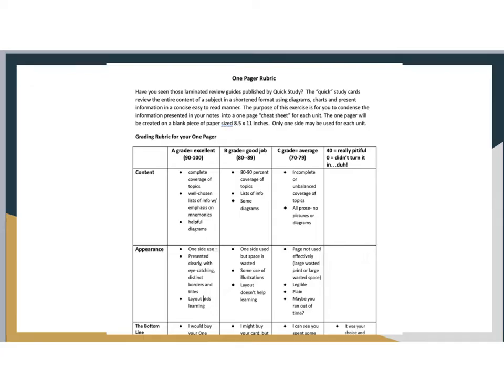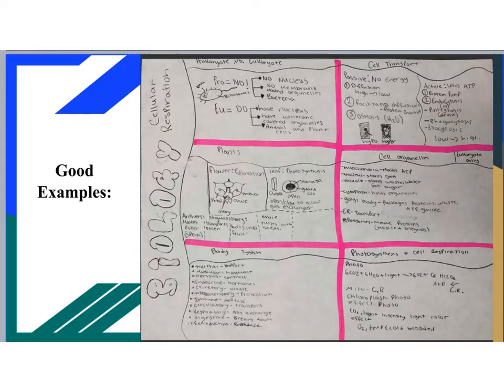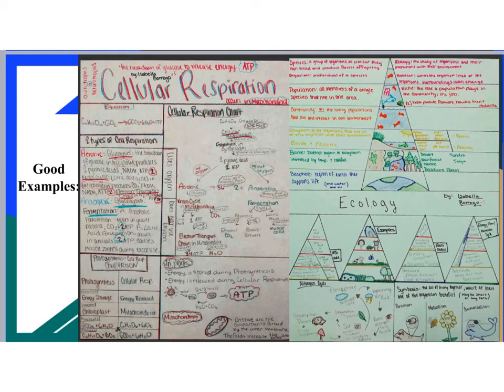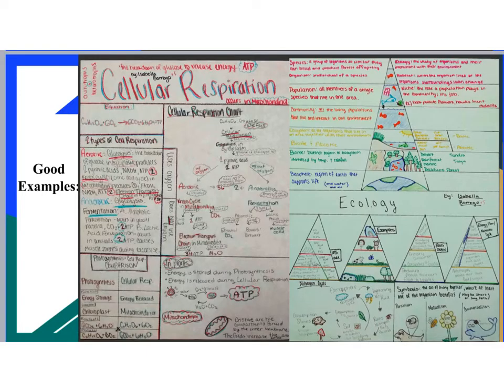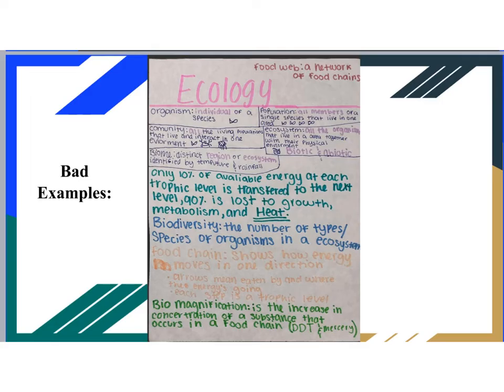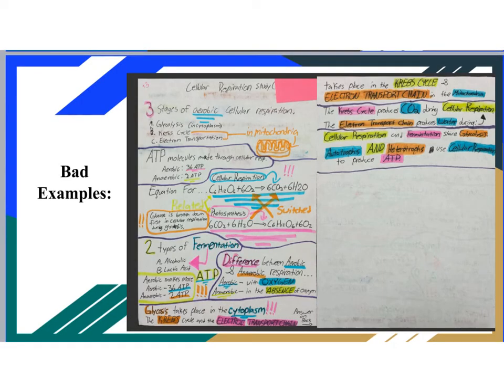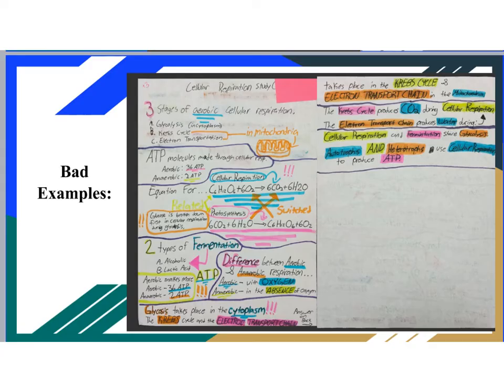One Pagers Explained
Want to know how to complete a One Pager? Want some good/bad examples? Then watch this video!